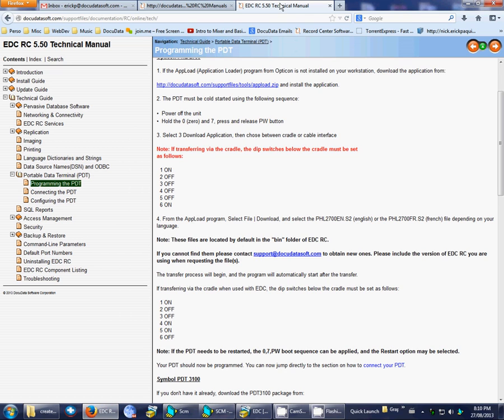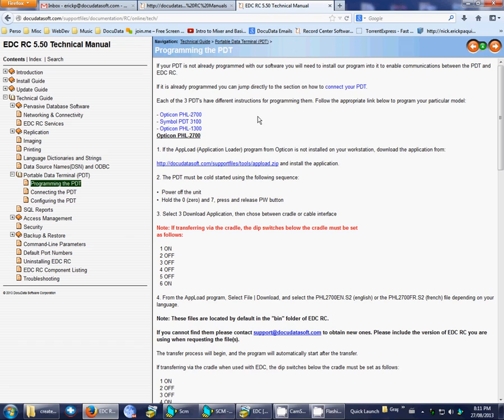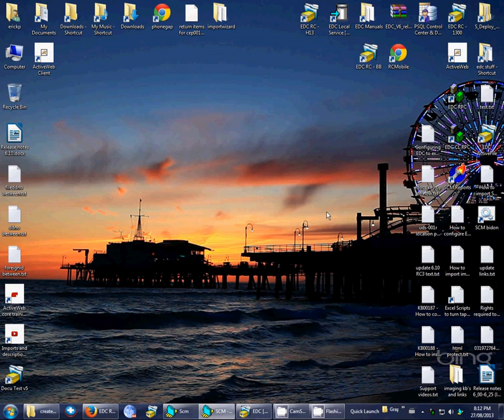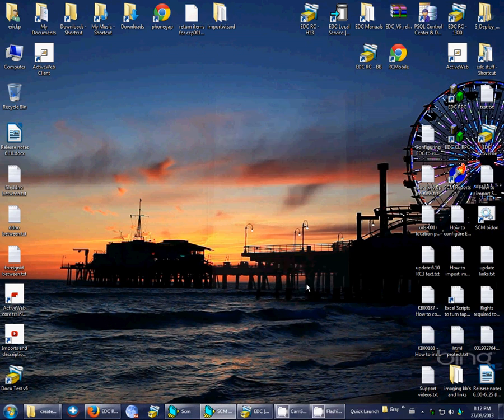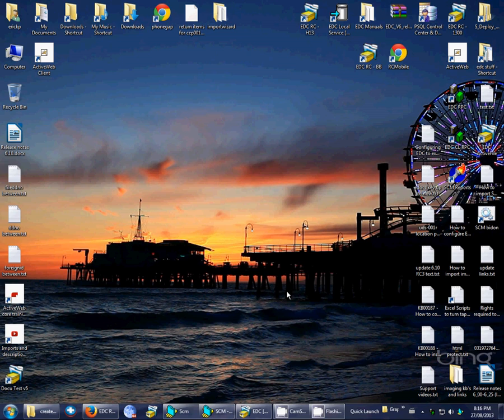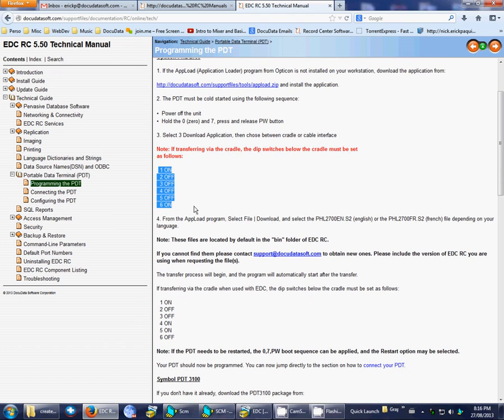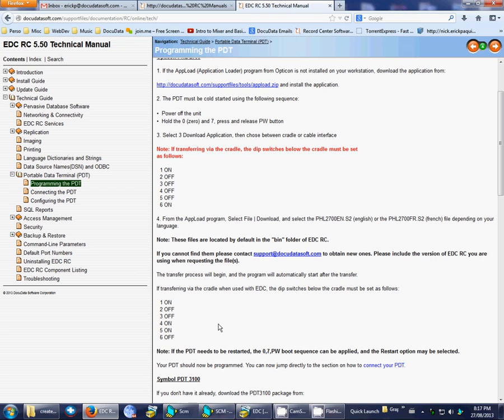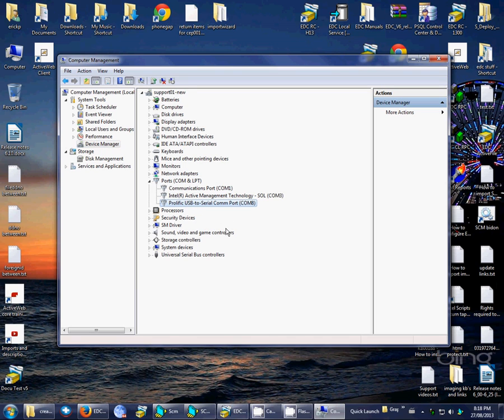how to troubleshoot PDTs